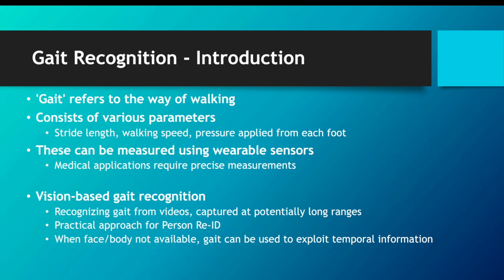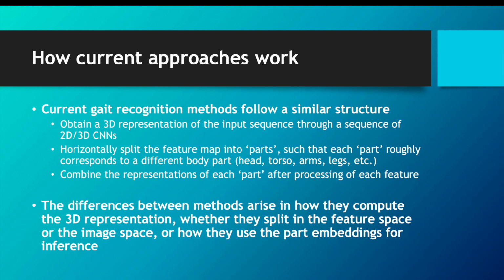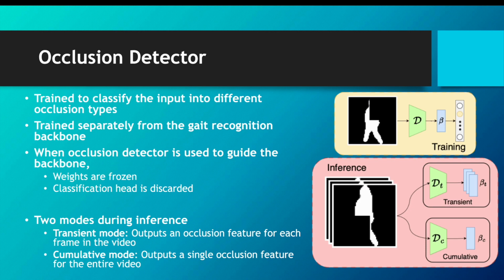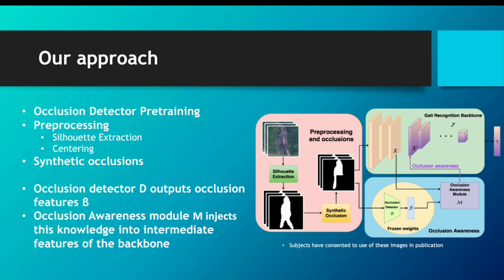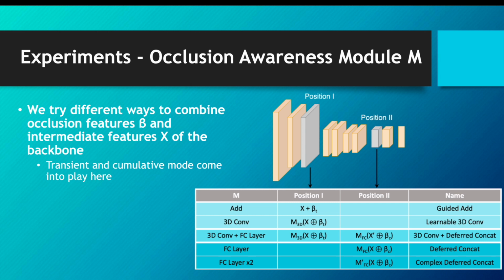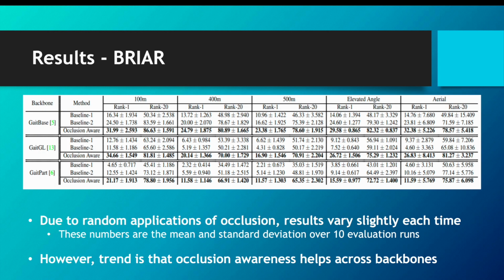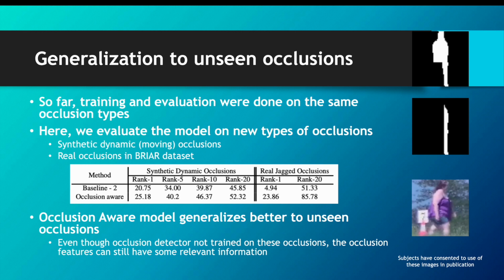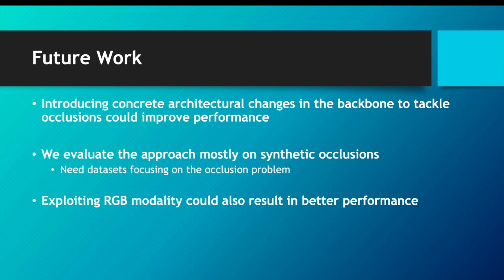You Can Run but Not Hide: Improving Gait Recognition With Intrinsic Occlusion Type Awareness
Authors: Ayush Gupta; Rama Chellappa
 Description: While gait recognition has seen many advances in recent years, the occlusion problem has largely been ignored. This problem is especially important for gait recognition from uncontrolled outdoor sequences at range - since any small obstruction can affect the recognition system. Most current methods assume the availability of complete body information while extracting the gait features. When parts of the body are occluded, these methods may hallucinate and output a corrupted gait signature as they try to look for body parts which are not present in the input at all. To address this, we exploit the learned occlusion type while extracting identity features from videos. Thus, in this work, we propose an occlusion aware gait recognition method which can be used to model intrinsic occlusion awareness into potentially any state-of-the-art gait recognition method. Our experiments on the challenging GREW and BRIAR datasets show that networks enhanced with this occlusion awareness perform better at recognition tasks than their counterparts trained on similar occlusions.